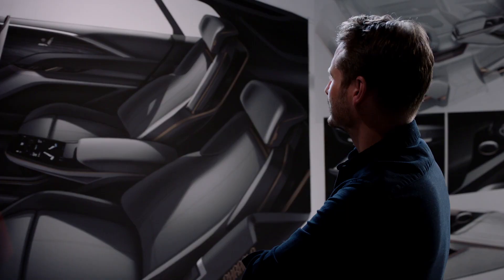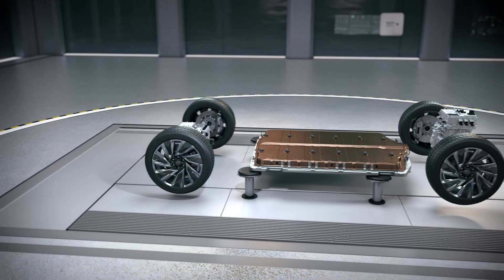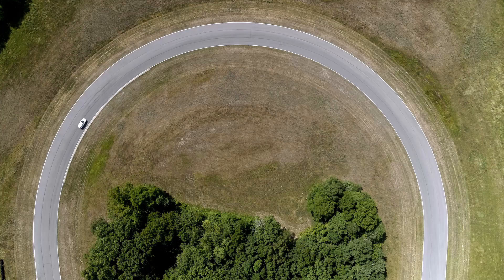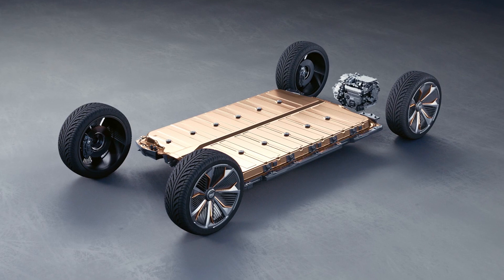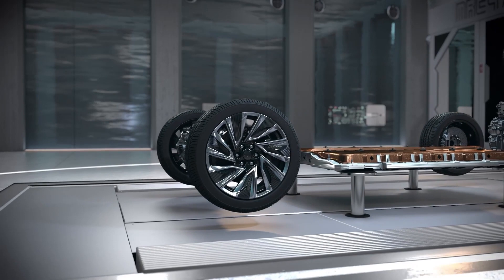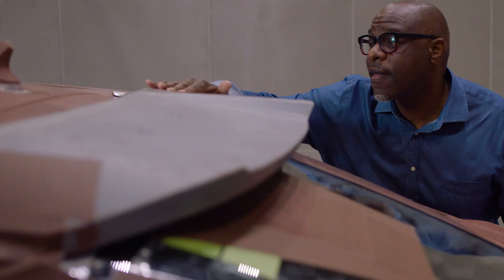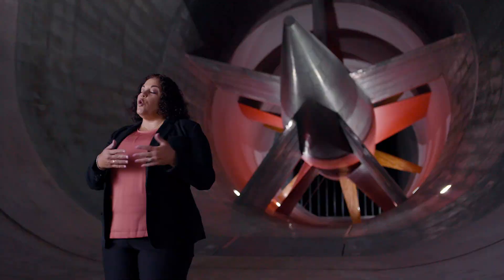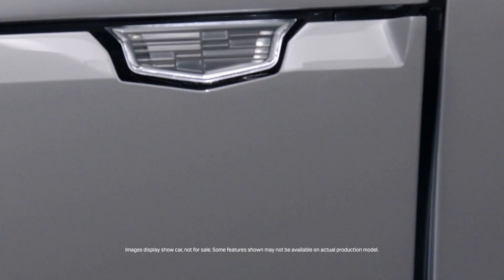2020 Cadillac 'LYRIQ' EV Concept Car – Design Story (Pt. 3)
An insight into the design of the new Cadillac 'LYRIQ' conceptcar. Full story